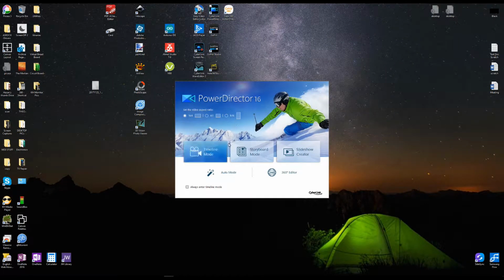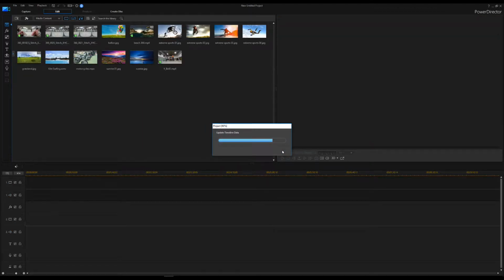PD Bugs feature requests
CyberLink Power Director bugs & Feature requests